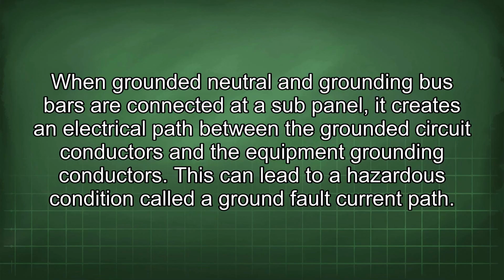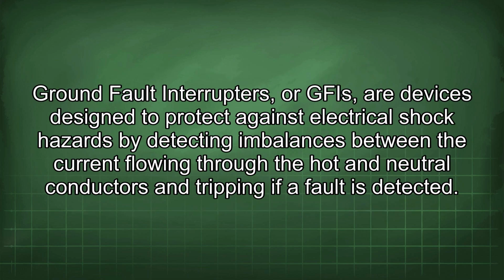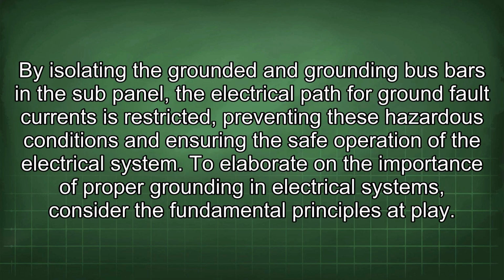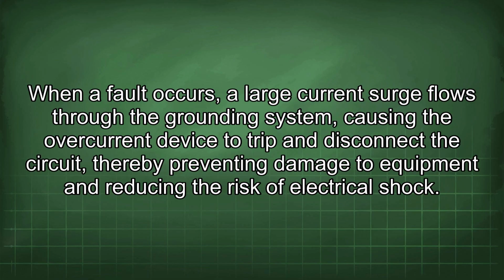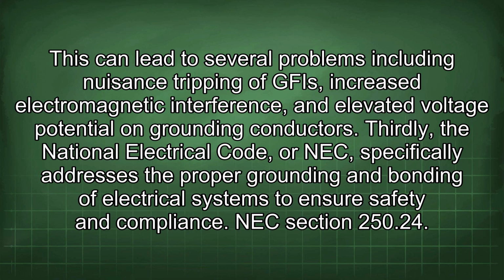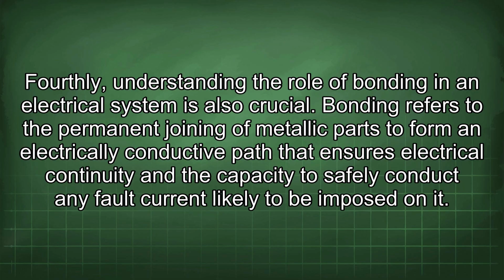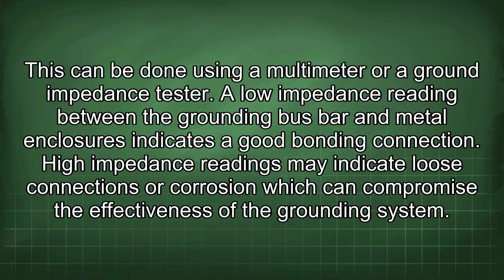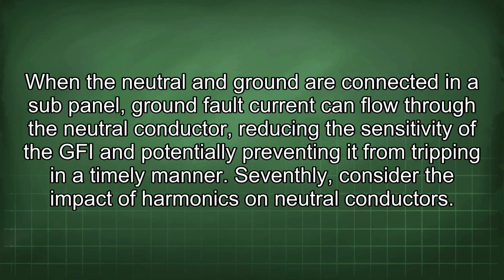Subpanel Grounding Hazards Explained Electrical Safety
Connecting ground and neutral in a subpanel creates dangerous ground faults. This can overload neutral conductors, cause shocks, and interfere with GFIs. Proper subpanel wiring is critical for electrical safety.